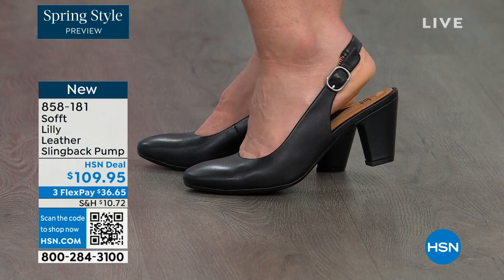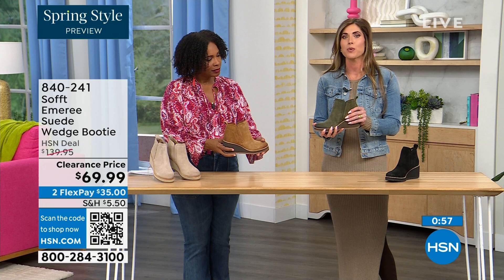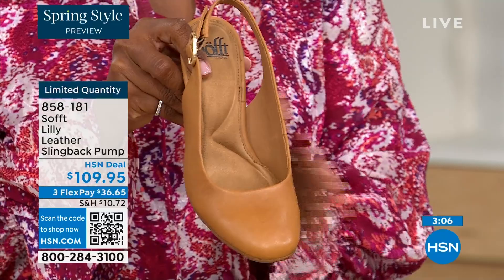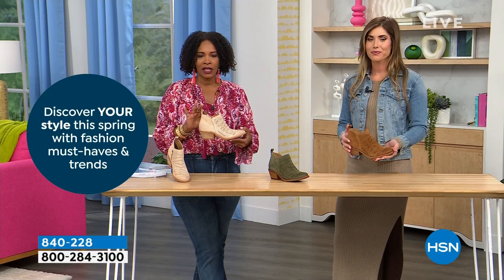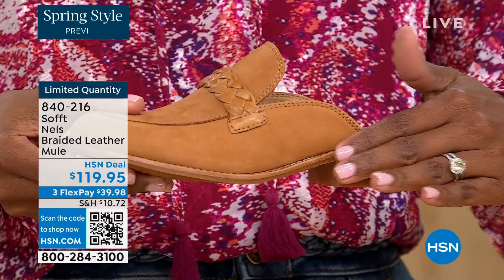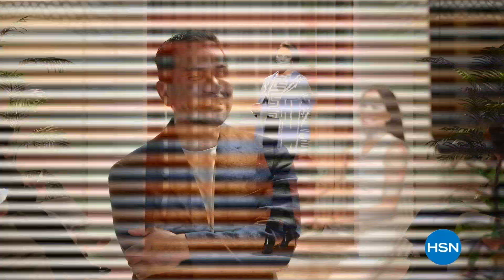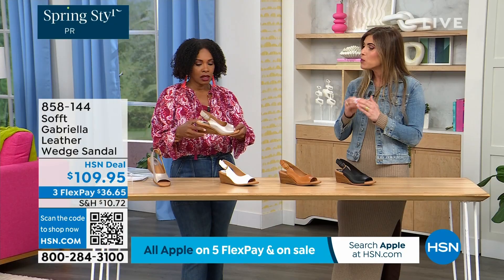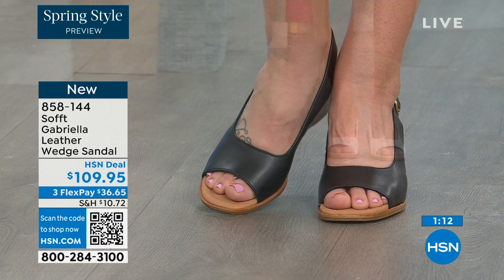HSN | Sofft Footwear 02.22.2024 - 06 PM